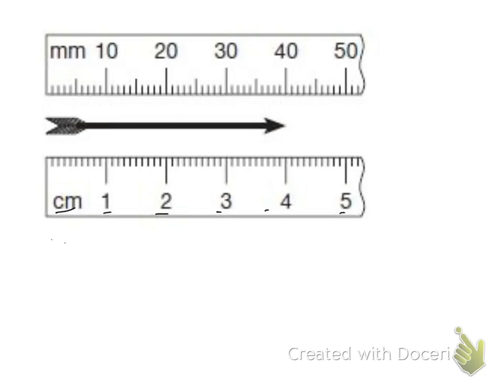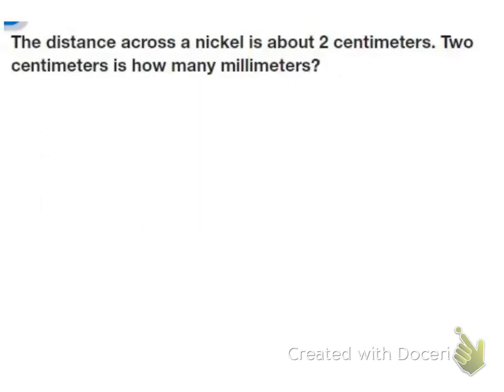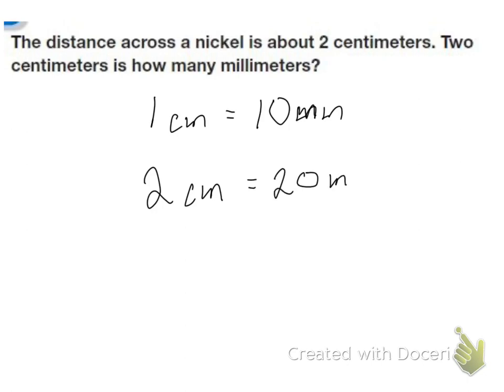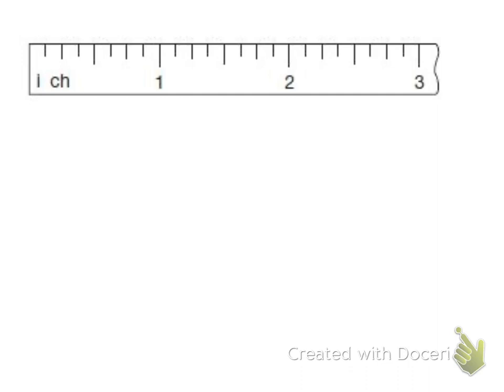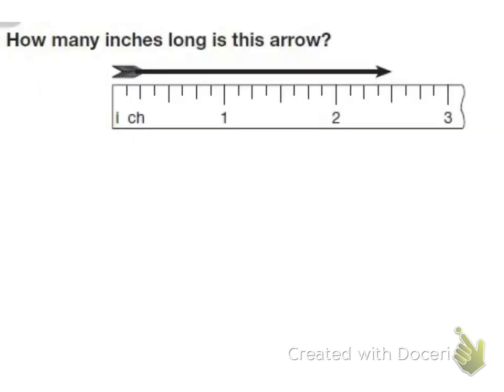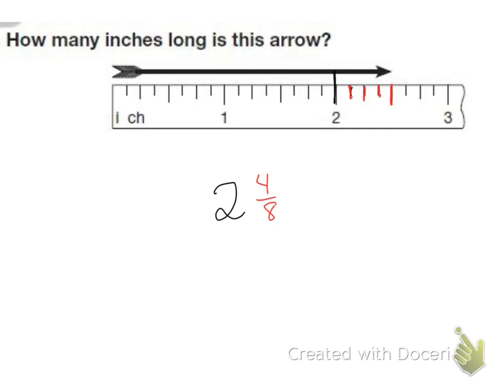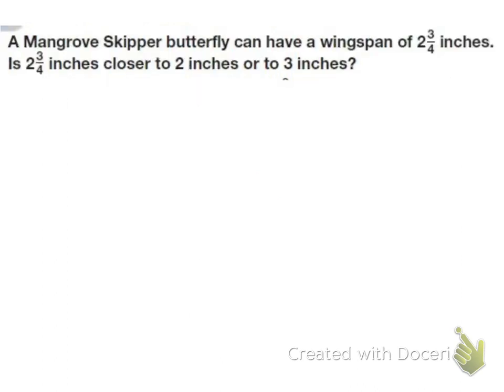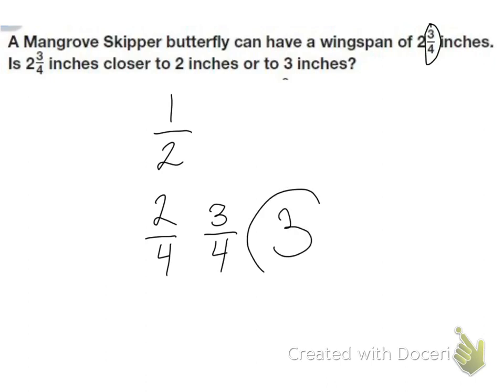Saxon Math Intermediate 5 Lesson 44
Measuring Lengths with a Ruler